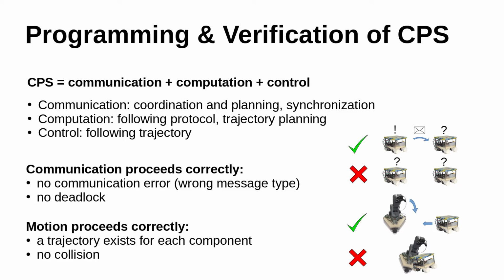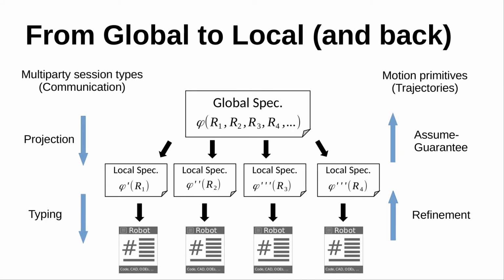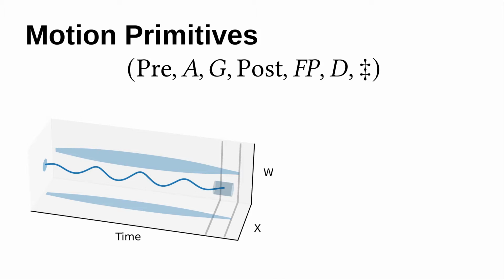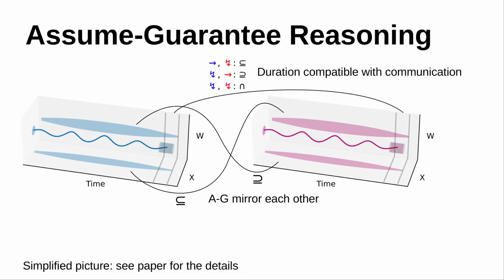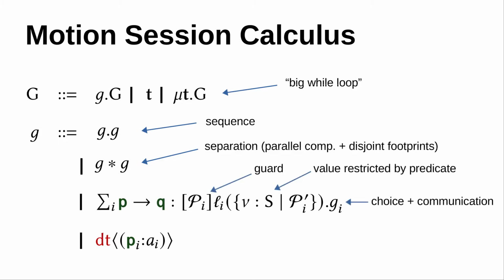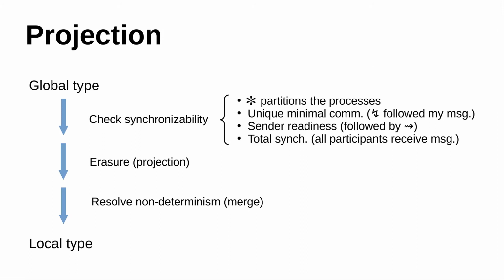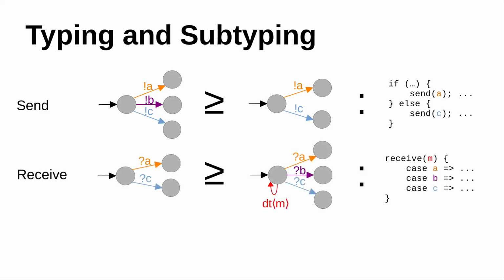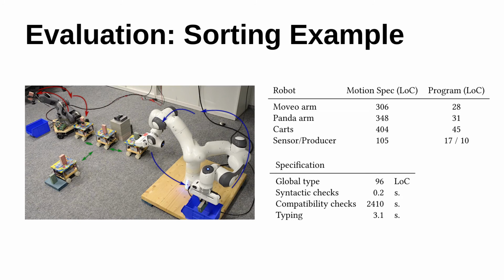Multiparty Motion Coordination: From Choreographies to Robotics Programs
Hi, this is Damien Zufferey, research group leader at MPI-SWS. I'm presenting our work on using multiparty session types for robotic programming and verification.

Presented at OOPSLA, part of SPLASH 2020
By Rupak Majumdar, Nobuko Yoshida, Damien Zufferey